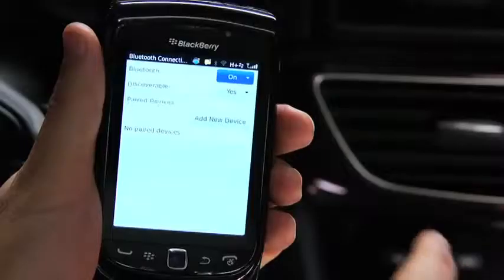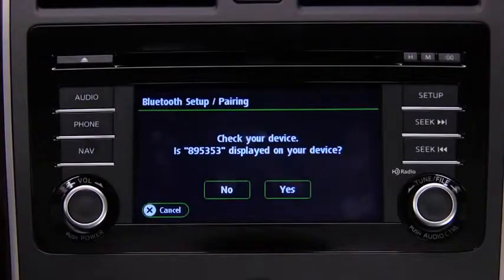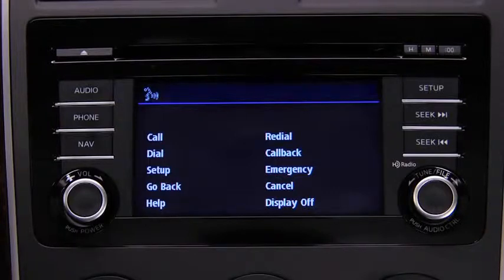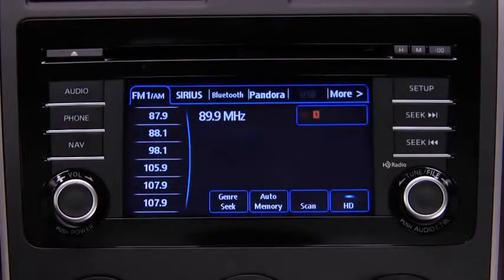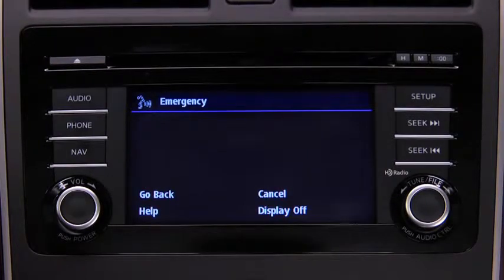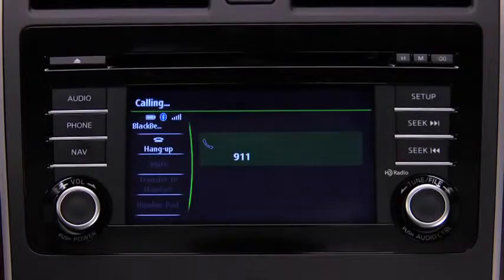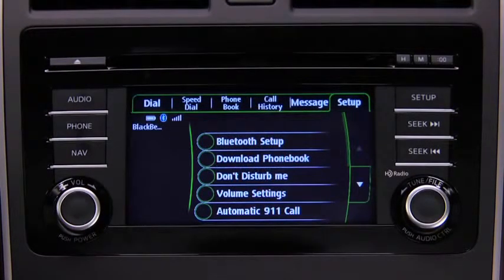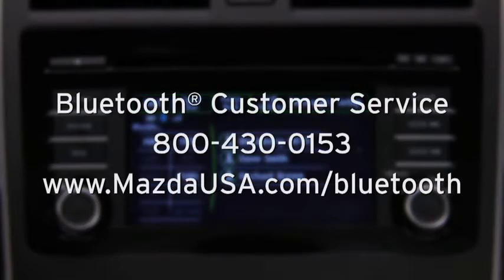2013 CX 9 — Bluetooth Hands Free Phone Mazda USA